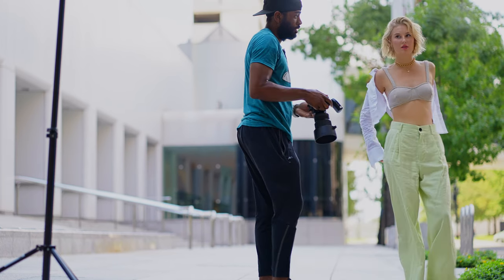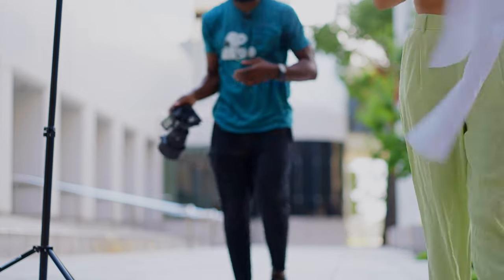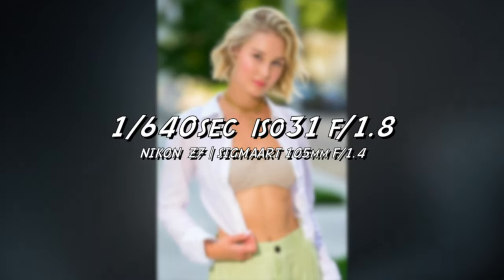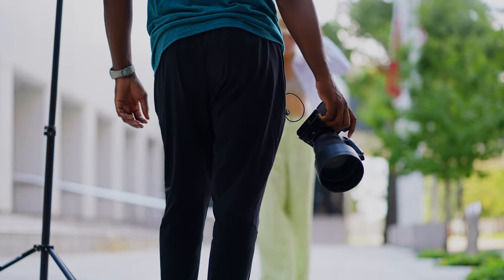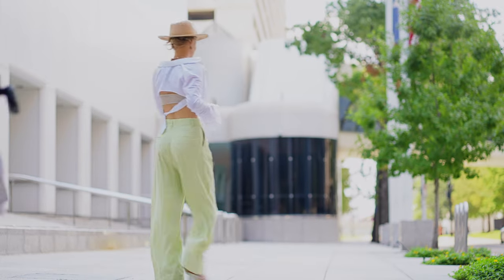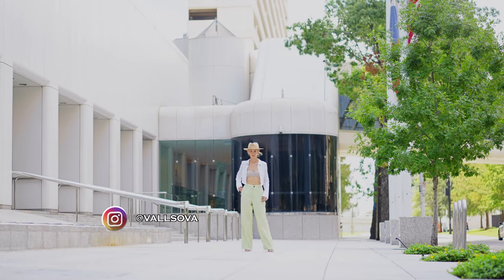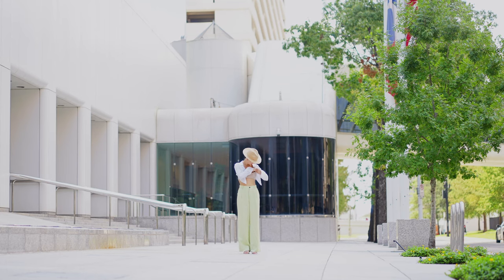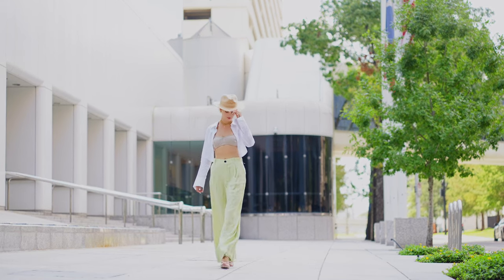Houston's Best One Light Photoshoot Setup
The new and first time photoshoot in Houston, TX! i would really enjoy your feedback in the comments on how you enjoy this video! Click the Kit link below to see All the gear I used.

Time Stamp:
0:00 - Intro
3:00 - FAVORITE PHOTO
5:11 - Outro